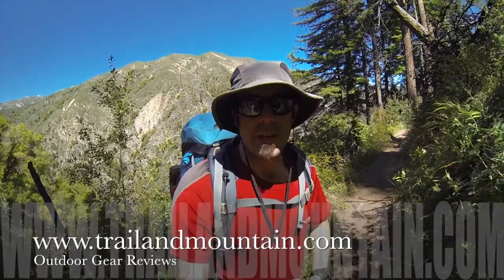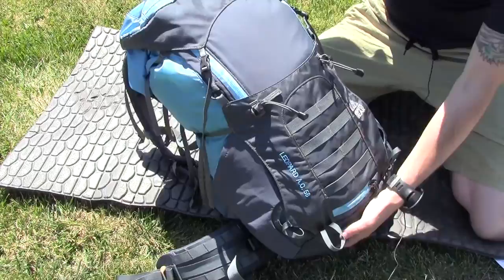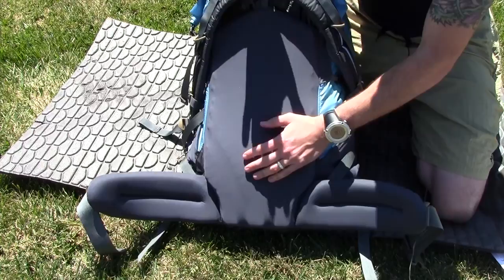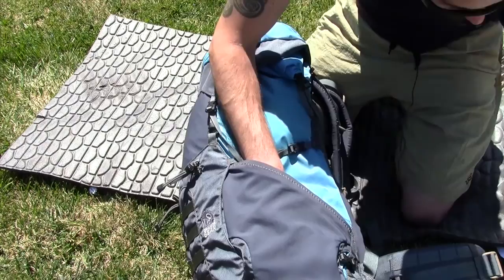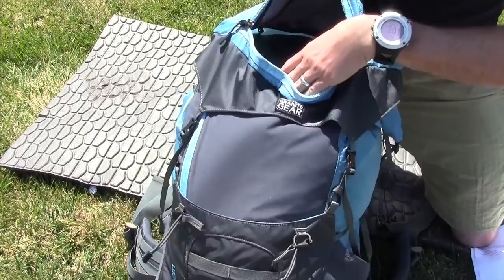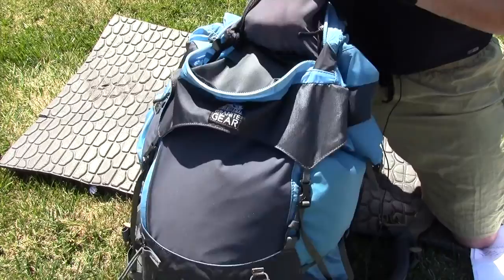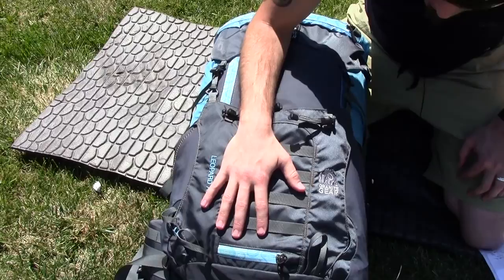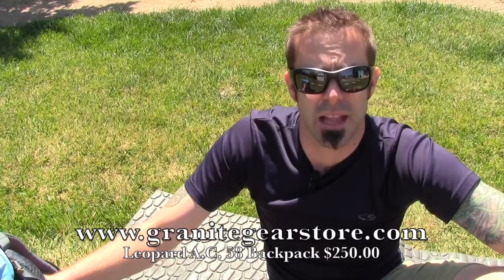Granite Gear Leopard AC 58 Backpack Gear Review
Hello,
 Today I am reviewing the Leopard A.C. 58 internal frame backpack from Granite Gear. This is a light weight pack weighing in at just over 3lb. It is very well made with organization pockets and places that simplify your life on the trail. It is very comfortable for long hauls and can carry a max load of 40lb. I had about 35lb in the pack for a weekend adventure testing a bunch of new gear and it did great!

If your looking for a small backpack that is expandable and carries a lot of gear comfortably and well organized this is a great pack to purchase.

Camera’s:
Mic’s:
Keyboard:
Logitech Wireless Solar Keyboard K750
Headphones:
Sentey Bluetooth Wireless Headphones
Backdrop:
Cowboy Studio Photo Muslin Background
Lighting:
LimoStudio 700W Softbox Lighting